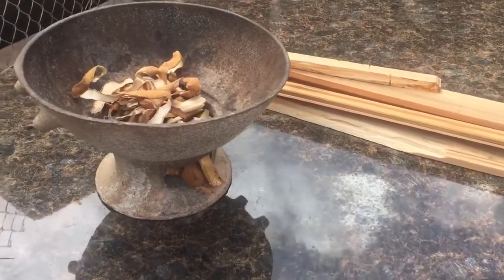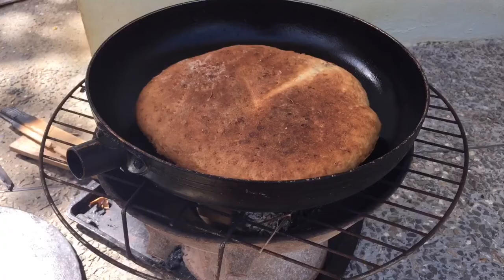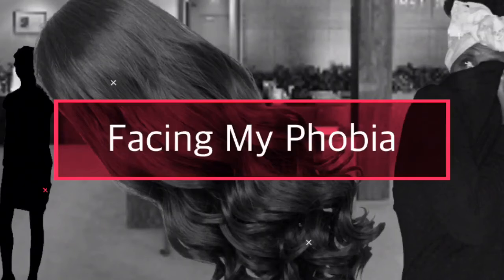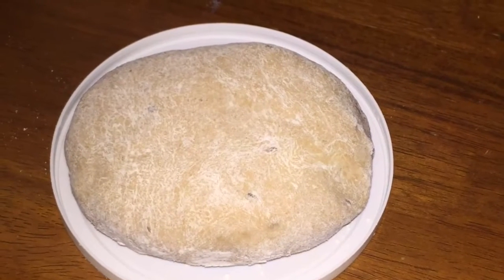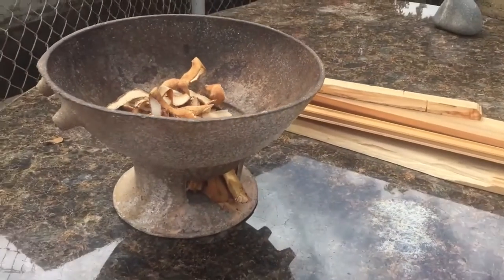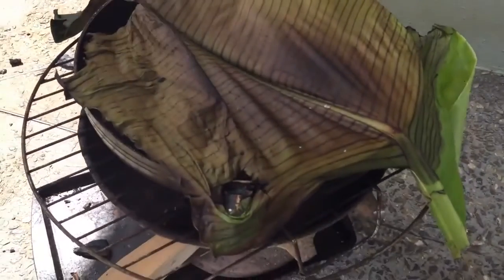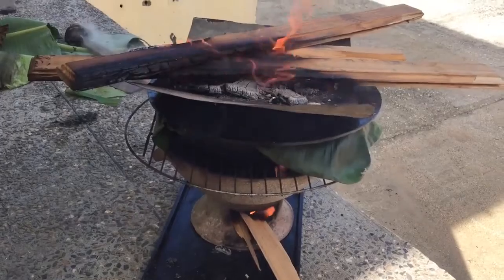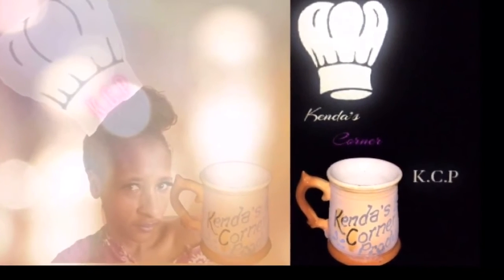Coconut Roast Bake | Fireside Cooking | Caribbean Food | Old School Cooking